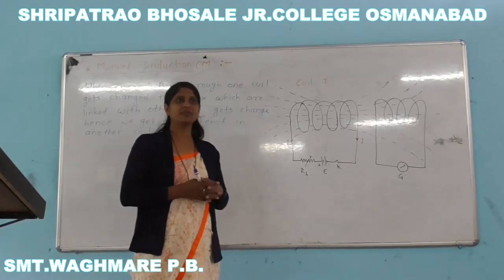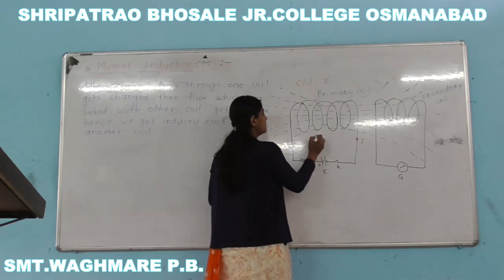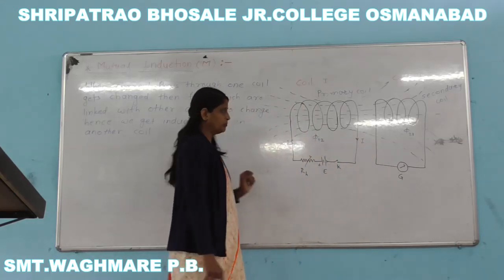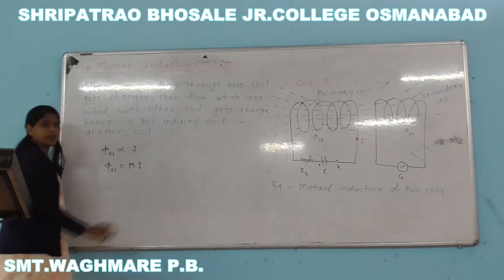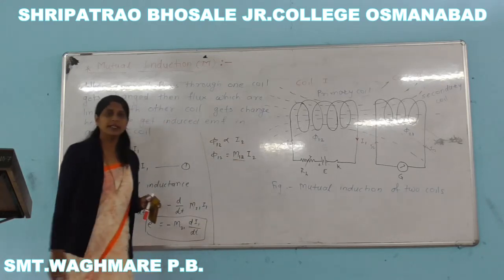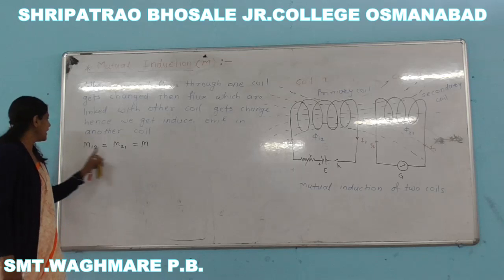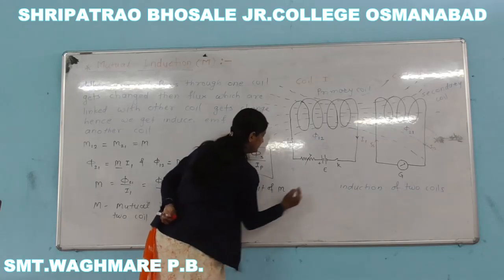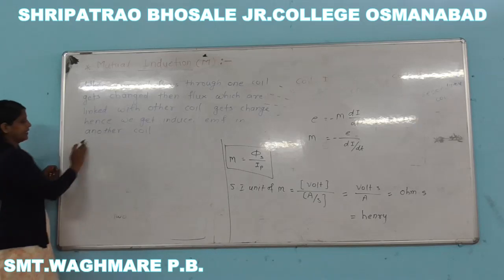Electromagnetic Inductions Mutual Induction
Smt.Waghmare P.B.